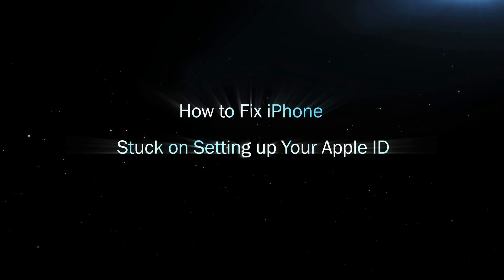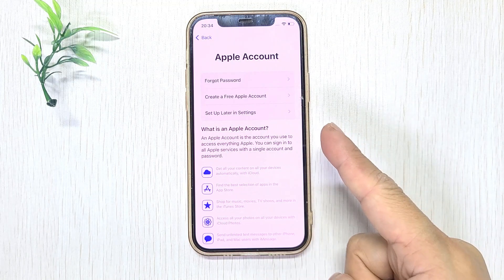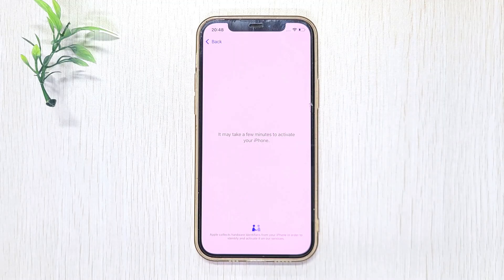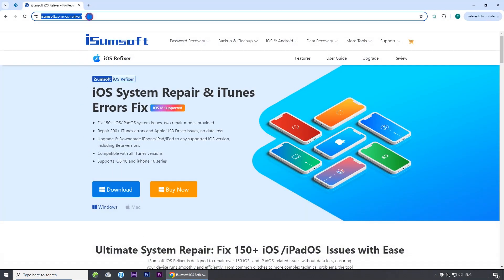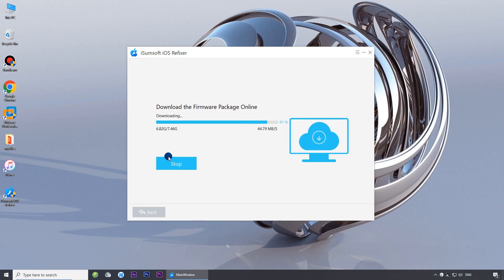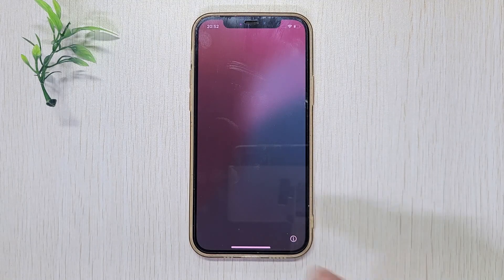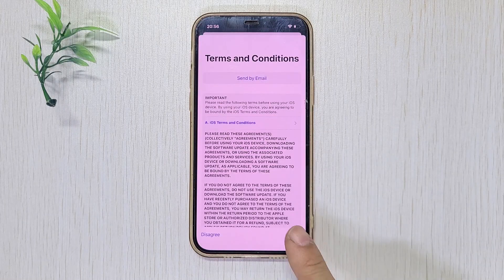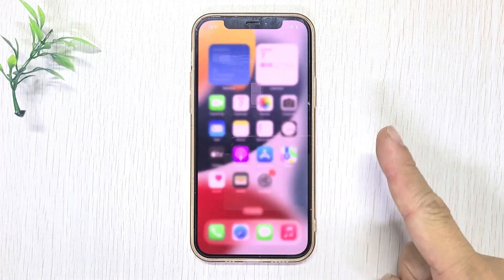How to Fix iPhone Stuck on Setting Up Your Apple ID | iPhone Stuck on Setting up Your Account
You just got a new iPhone or reset your old iPhone, and when you set it up, it's stuck on Setting up your Apple ID? iPhone stuck on Setting up your account? iPhone stuck on "It may take a few minutes to set up your Apple ID"? This video shows you how to fix this issue and start using your iPhone right away!

00:19 Method 1: Force Restart iPhone and Skip Apple ID Setup
01:37 Method 2: Sign in with a new Apple ID
02:18 Method 3: Fix with iSumsoft iOS Refixer
04:41 Method 4: Factory Restore Your iPhone